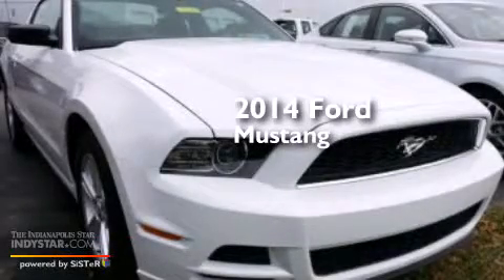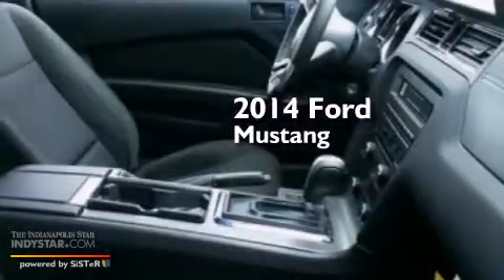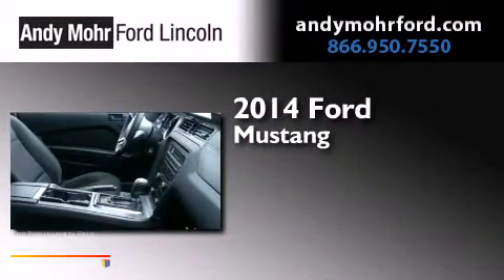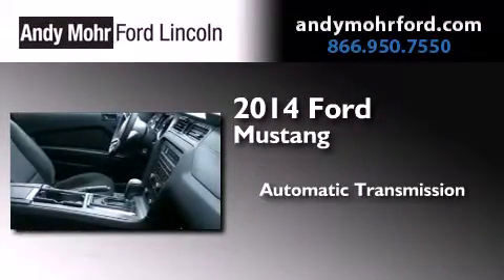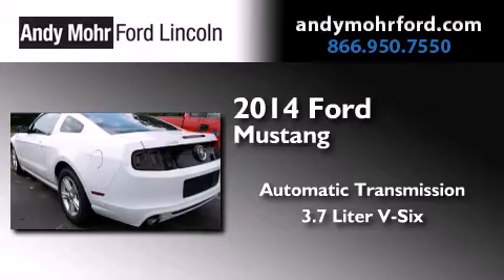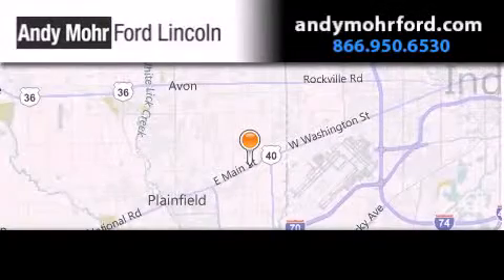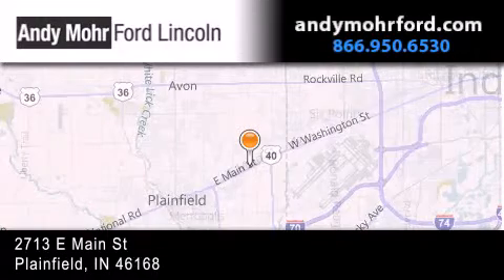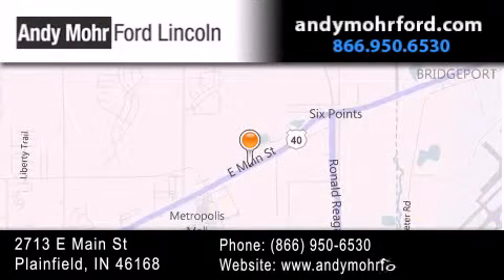2014 Ford Mustang Indianapolis IN 46168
We've been honored to serve the Plainfield IN area , we promise that your experience at our dealership will exceed your expectations ! Year : 2014 Make : Ford Model : Mustang Engine : 3.7L V6 24V MPFI DOHC Trans . : 6-Speed Automatic Exterior : Oxford White Interior : Charcoal Black Stock : C14290 Andy Mohr Ford Lincoln 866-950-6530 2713 E. Main Street Plainfield , IN 46168